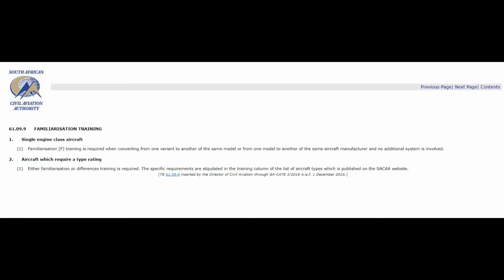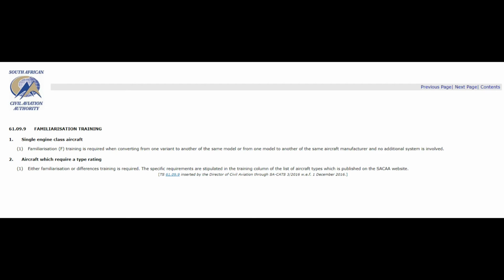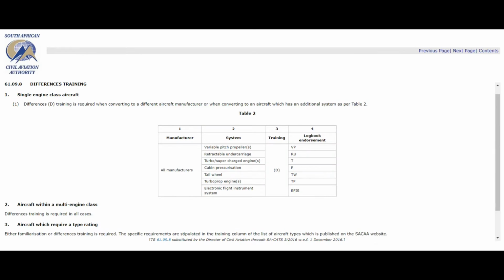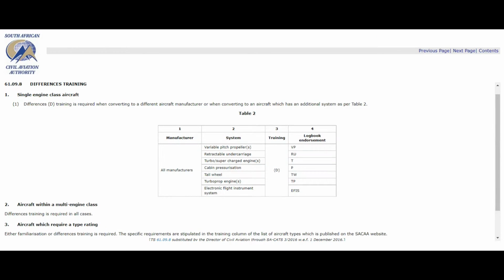HOW TO fly multiple aircraft on a pilot's license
New videos are published on a Wednesday SAST (South Africa Standard Time).